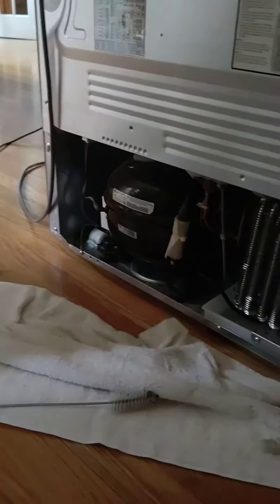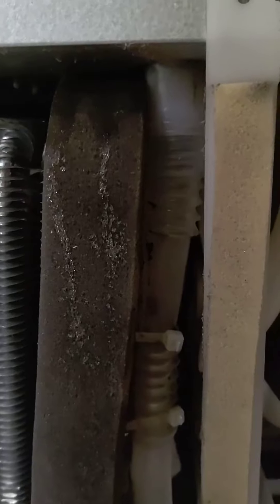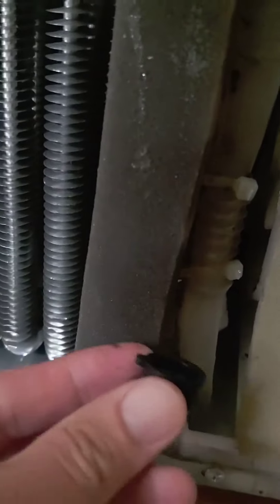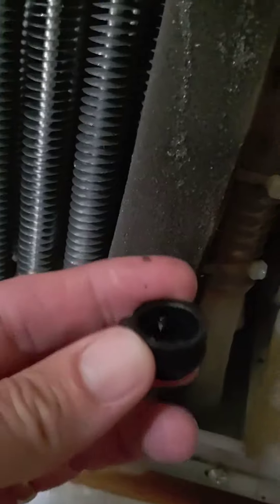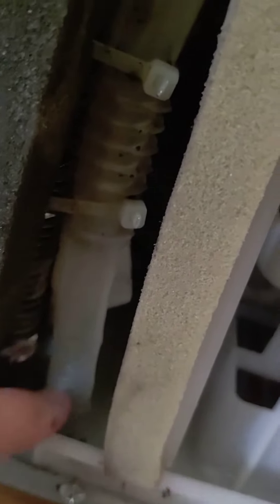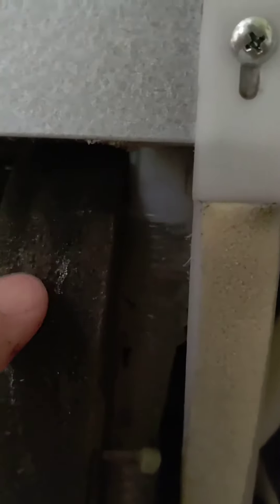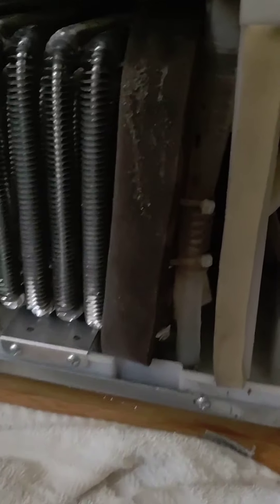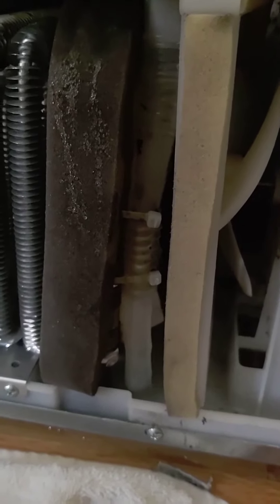Fixed drain tube on LGLFXS24623S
This shows how I resolved a backflow in the internal drain tube that feeds from the internal collector inside the refrigerator down to the collection basin in bottom.  The backflow was caused by a flap fitted at the end of this drain tubing which was designed to prevent exactly the problem it was causing.  The malfunction of the flap at the end of the tube was caused by accumulation of grime/filth and also being located too close to the bottom of the basin it was designed to drain into.  We removed the flap and trimmed a half inch of the bottom of the tubing to free up the flow into the basin and eliminate backflow was was causing a breach at the top/beginning of the tubing which was overflowing onto adjacent foam and running down the foam and out the bottom of the refrigerator.